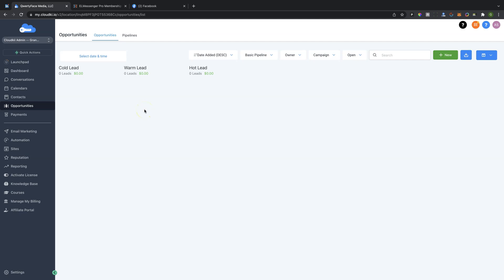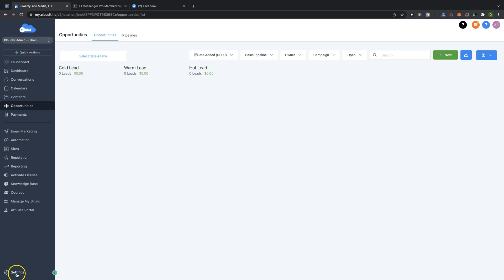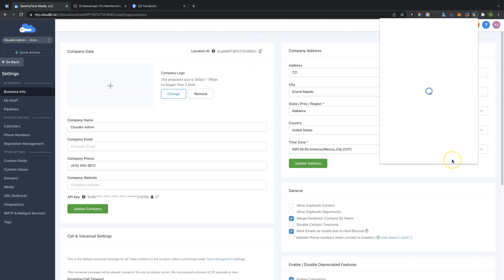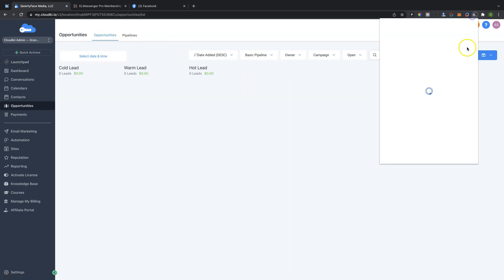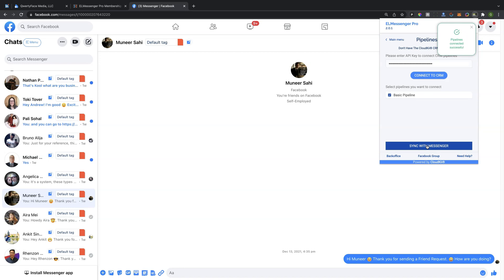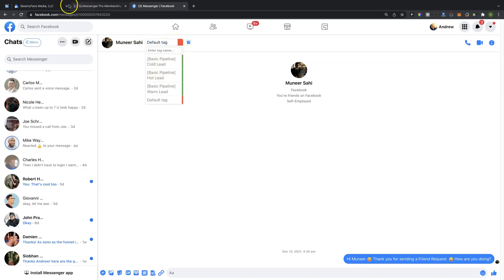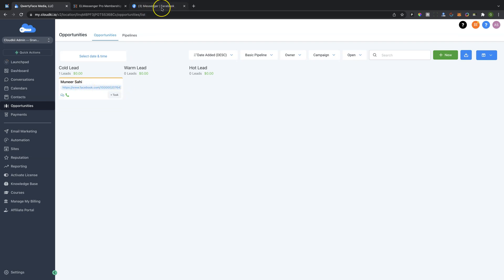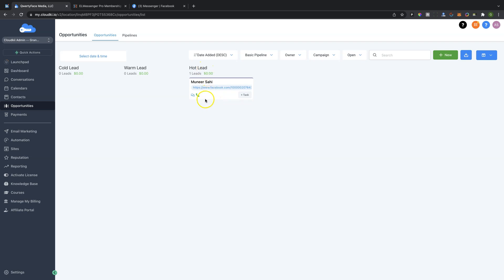ELMessenger Pro | How to connect Pipeline Stages to Facebook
If you do not have ELMessenger Pro you can grab a fee Basic Version

Connecting your Facebook Messenger to your CloudKii® CRM powered by HighLevel is 3 simple steps.

Step 1.  Copy the API Key
Step 2.  Paste the API Key into ELMessenger Pro and Click "Connect to CRM"
Step 3.  Log into Facebook and click "Connect to messenger" in the extension.

You can now move people through pipeline stages and more directly from your Facebook messenger.

If you have any questions, comments, or concerns, please reach out to our support team